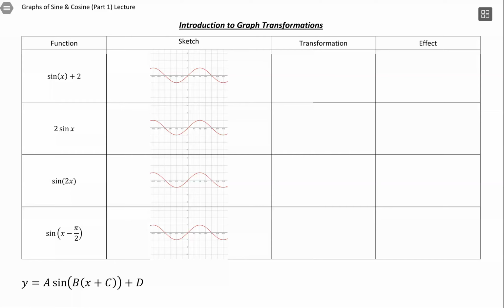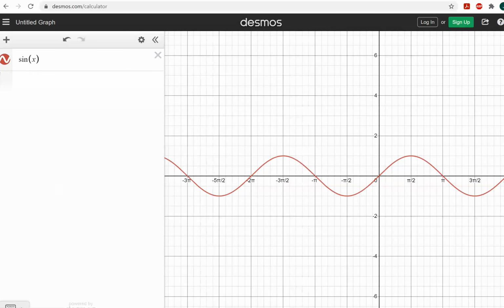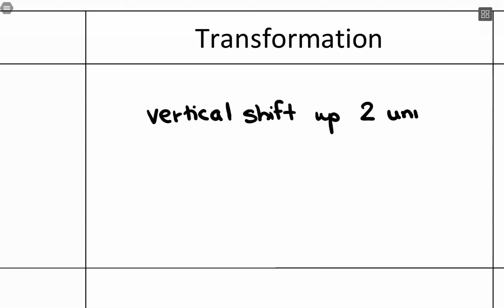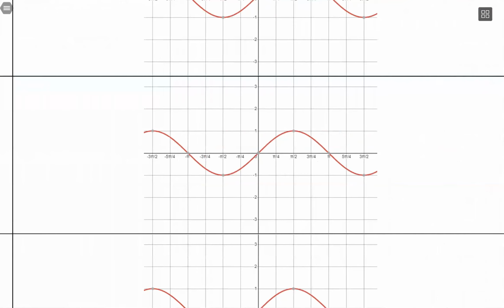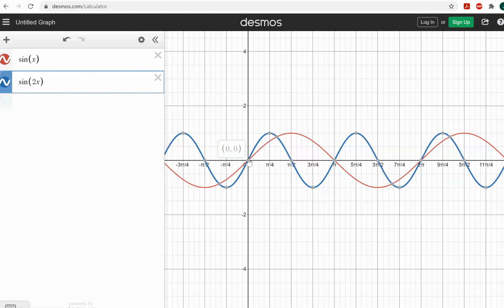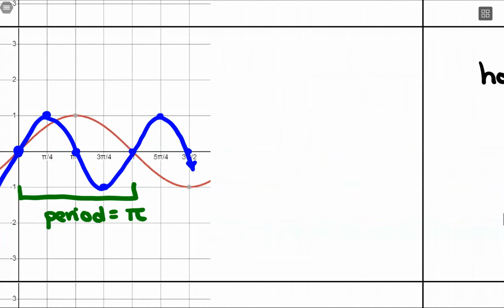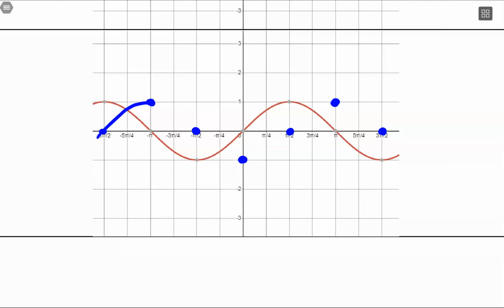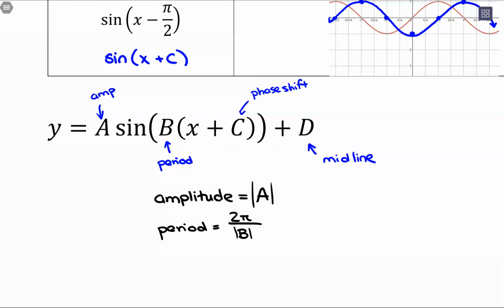Introduction to Graph Transformations of Sine & Cosine